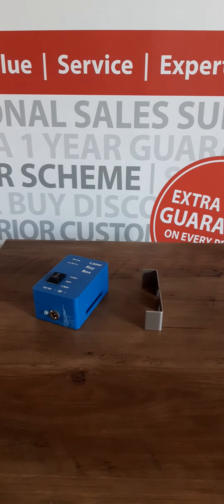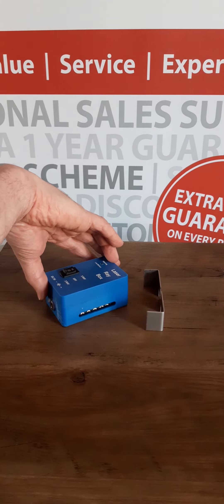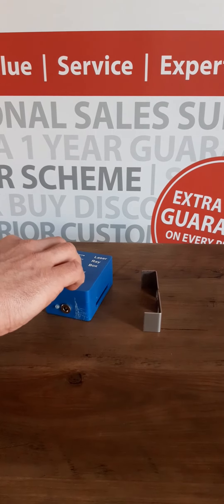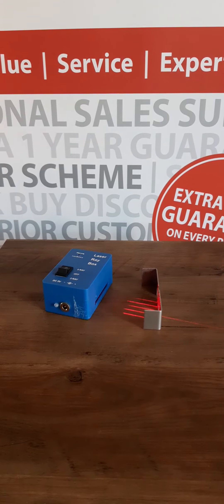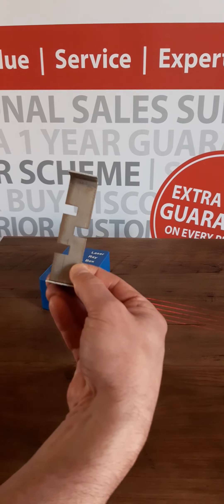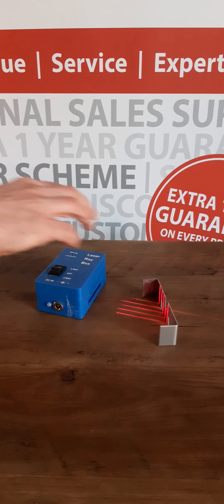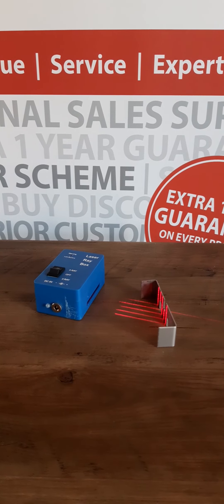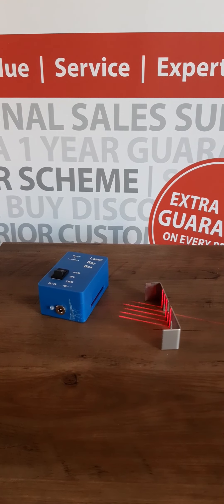PSU Base Laser Ray Box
introduction to the PSU Base laser ray box